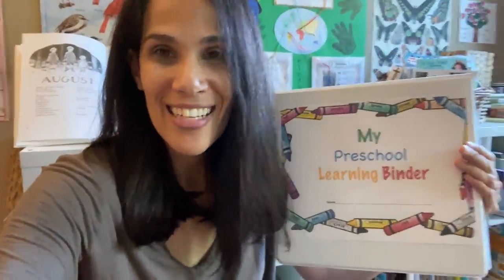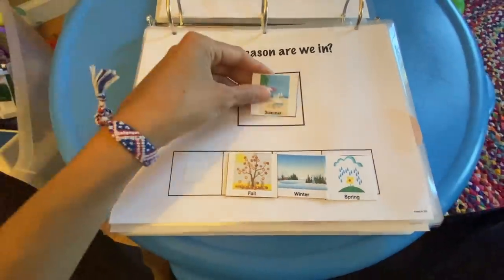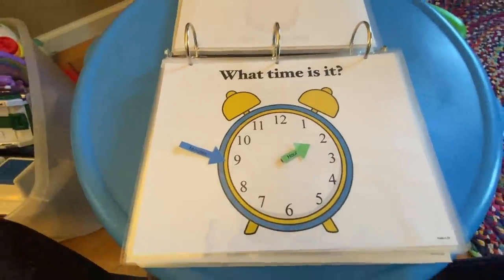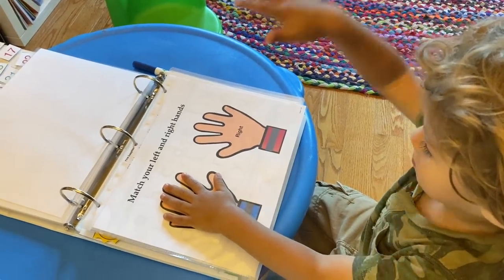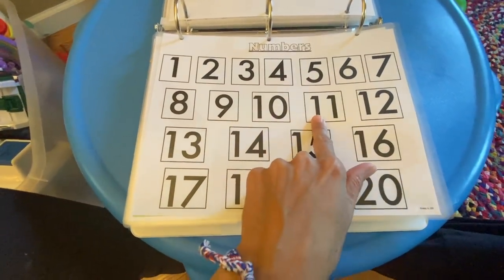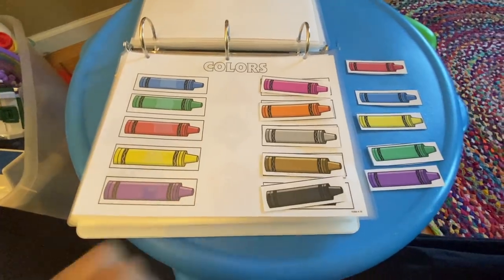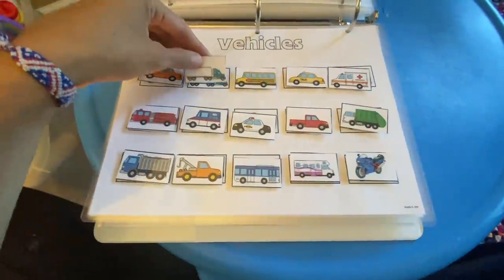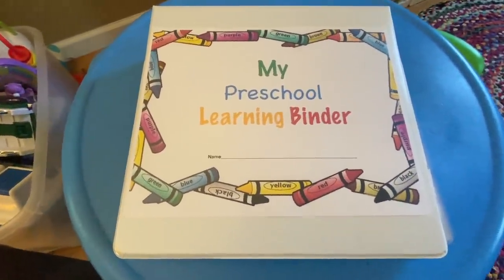Preschool Learning Binder: Learn the Basics!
Come and see this interactive preschool binder to learn all preschool basics!

Velcro dots

Receive my videos through email, never miss a video and get insider information!

Leave your comment on my community tab!